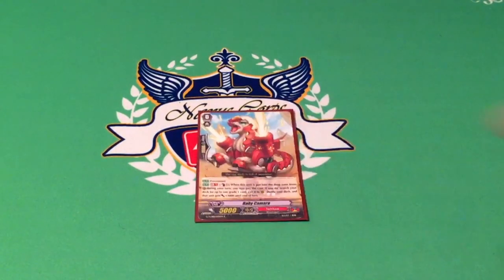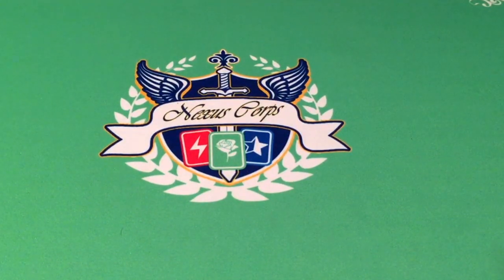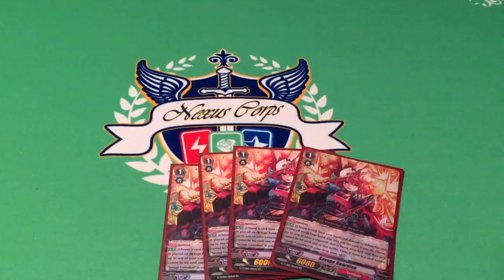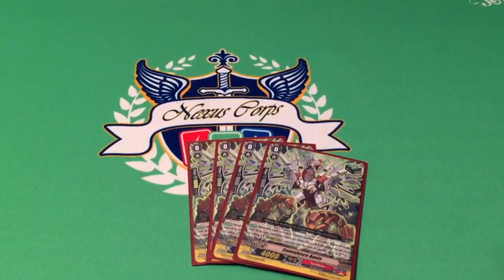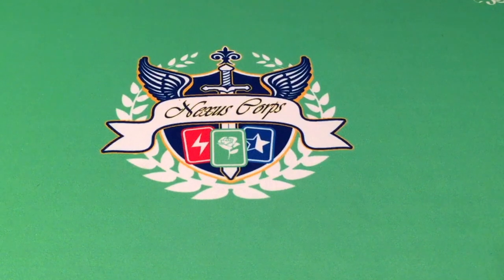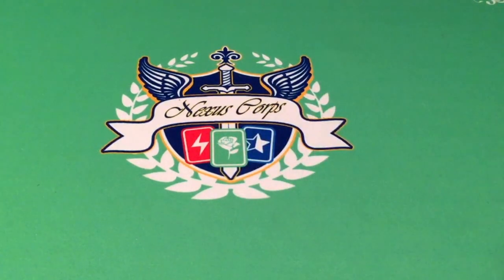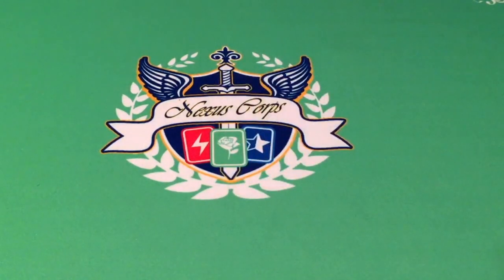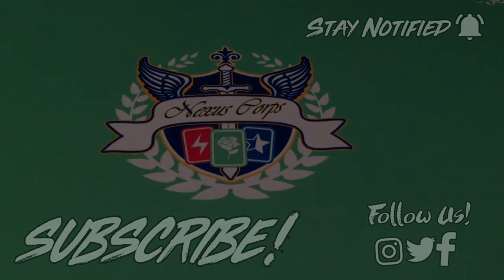Tachikaze: Gaia Emperor Deck Profile (Post GBT-13)! Cardfight!! Vanguard G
Check out Atlas' Gaia Emperor Deck including support from G Booster Set 13 Ultimate Stride! Enjoy!